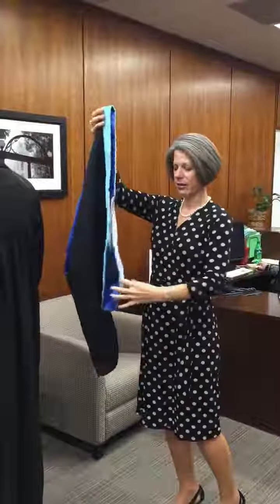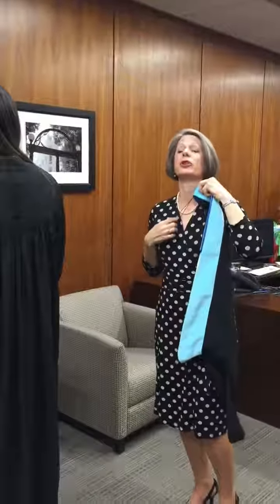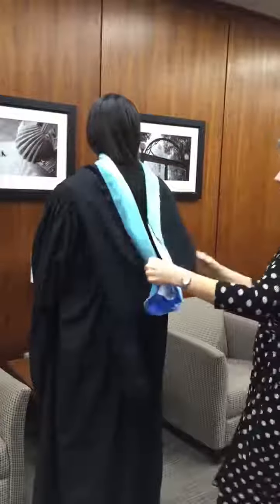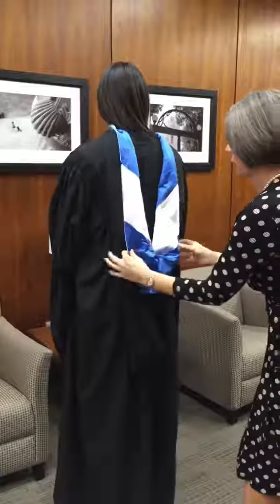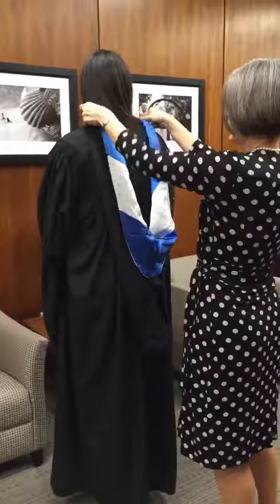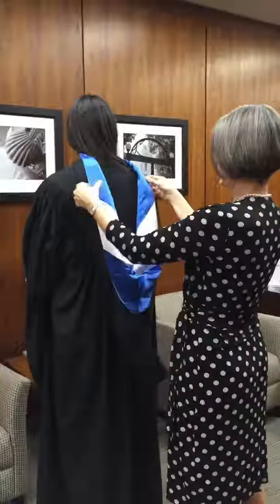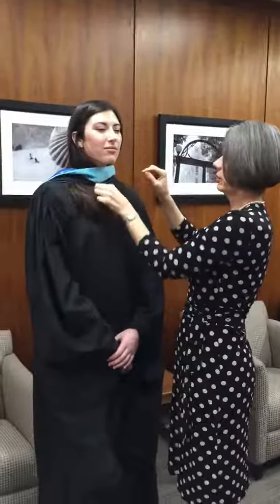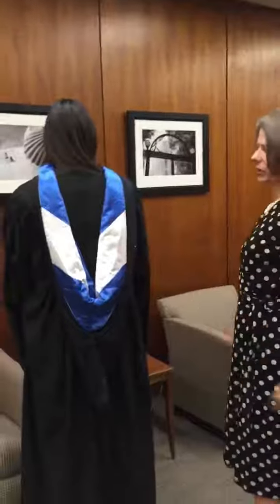How adjust you hood's "tail"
Dean Denise Spangler shows us how to properly adjust your hood's "tail."